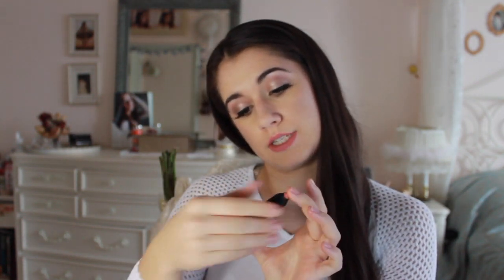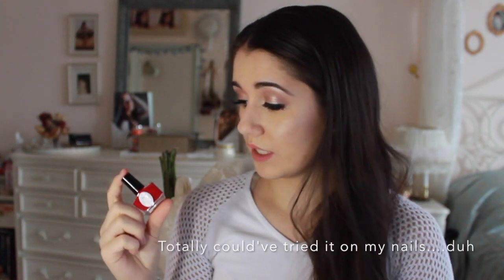IPSY GLAM BAG UNVEIL || FEBRUARY '16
I know it's been a while since I've last uploaded but life has been hectic BUT I just got my very FIRST Ipsy Glam Bag and thought I'd share the unveiling with you!!

STAY FABULOUS
xox